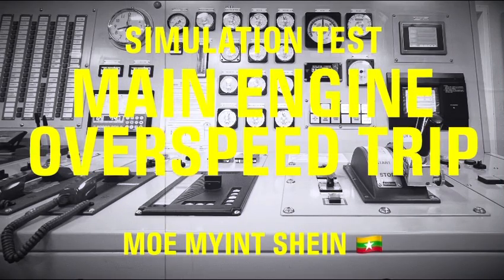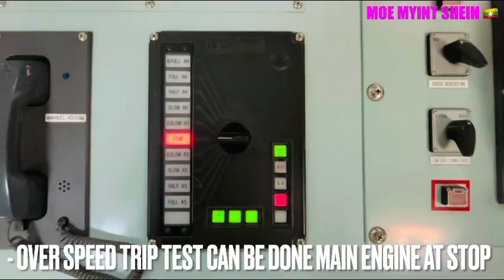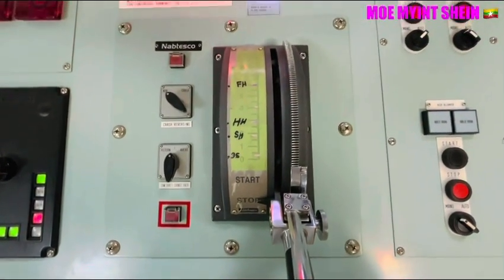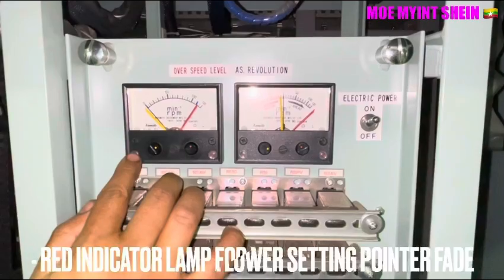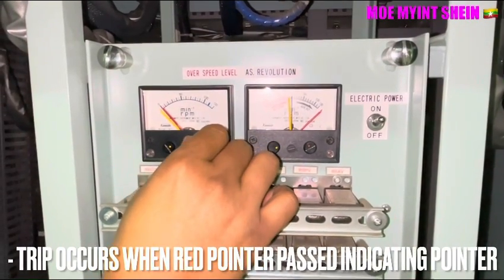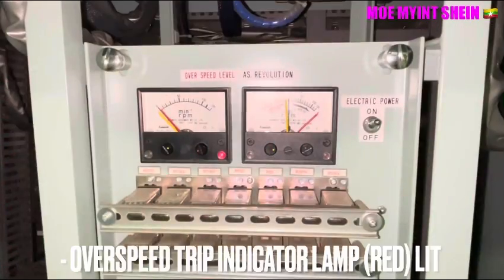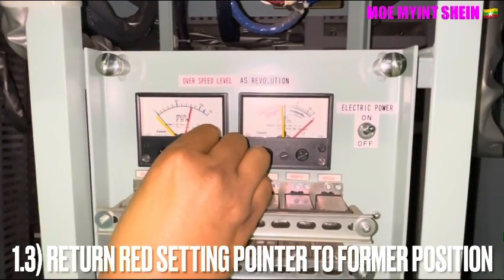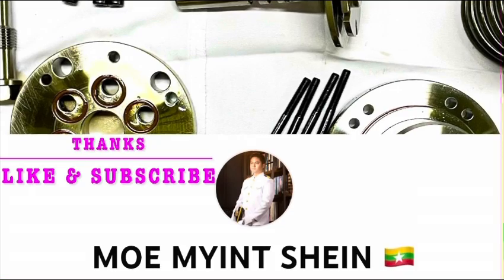[NABTESCO] Overspeed Trip Testing | Marine Engineering | Technical Vlog : 054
How to Carry Out Main Engine OVERSPEED Test While Engine is Stopped?